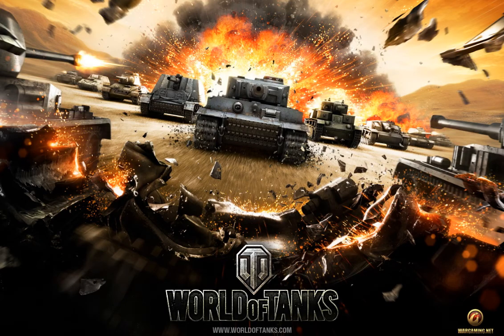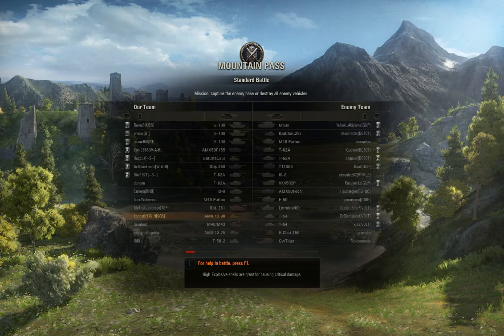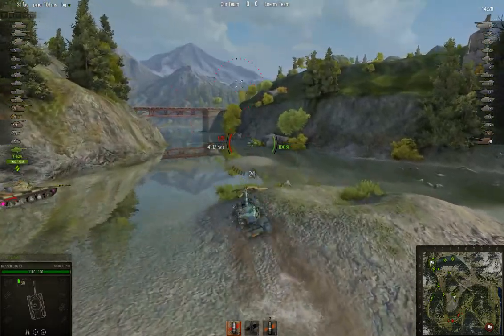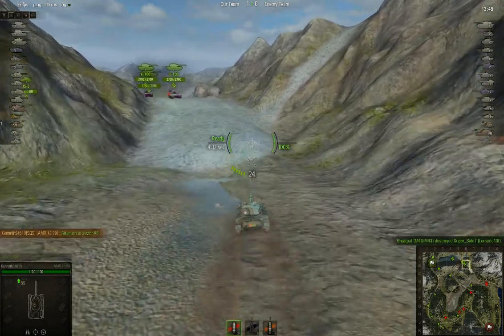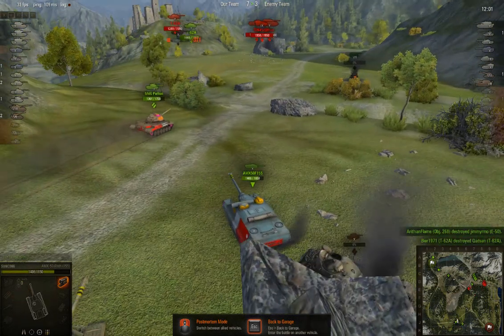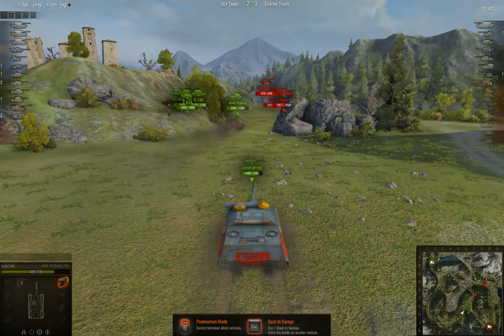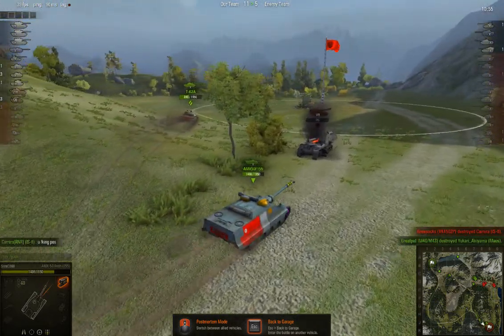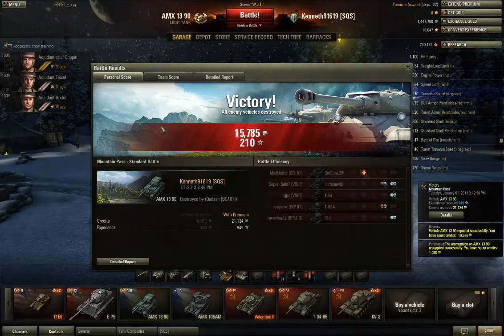AMX 13 90 Tactical Guide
A quick video entailing how I use my AMx 13 90 in the battlefield and show a few pointers...sorry for the audio overlap towards the middle...I promise I will make a rewarding tactical guide for the E-75 and E-100